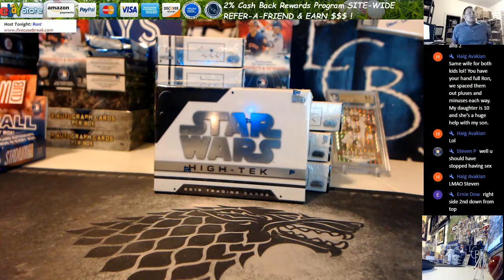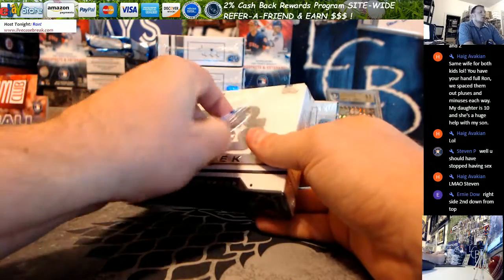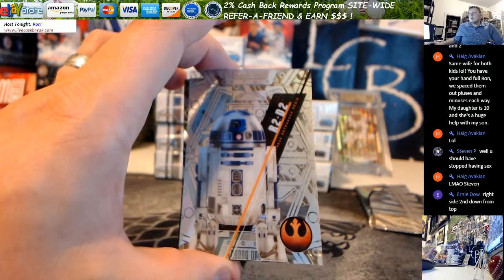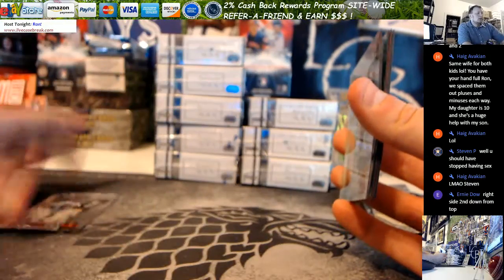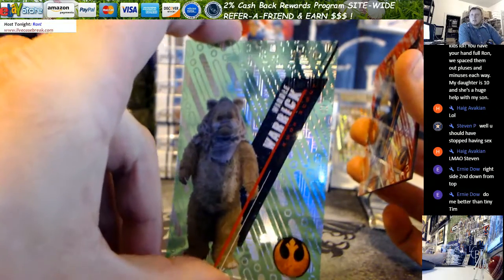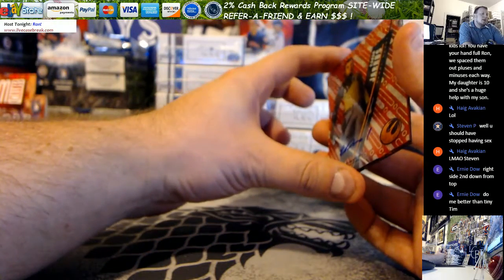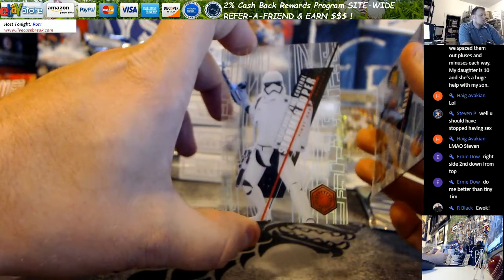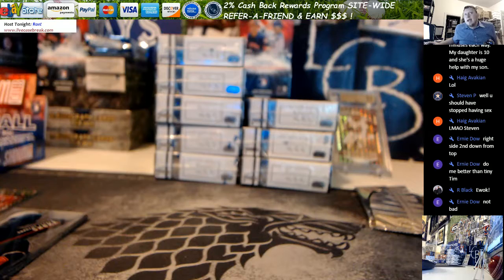2016 Topps High Tek Star Wars 1 Box Personal Ernie D 6 2 2017